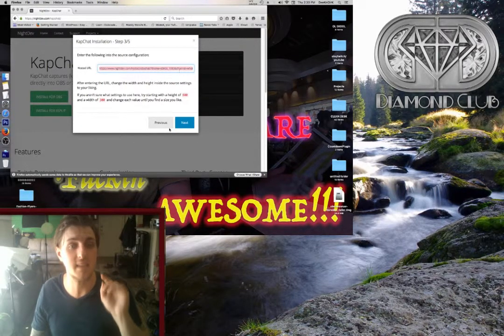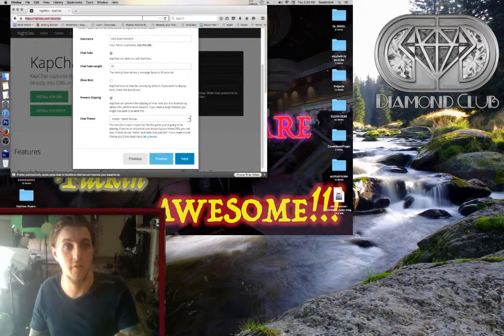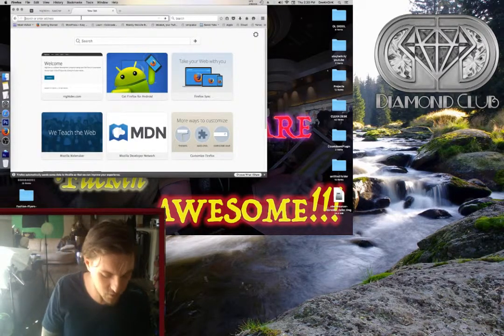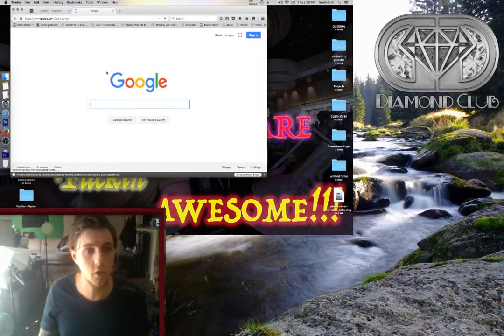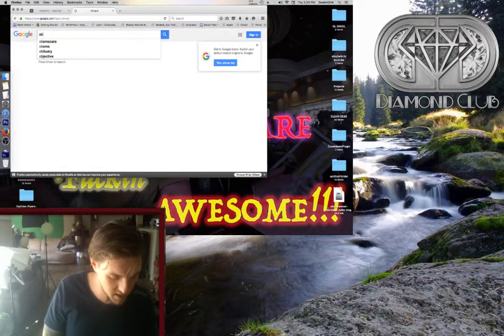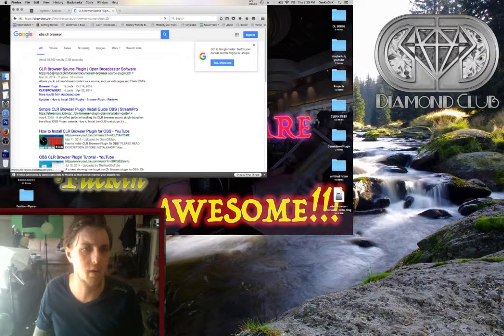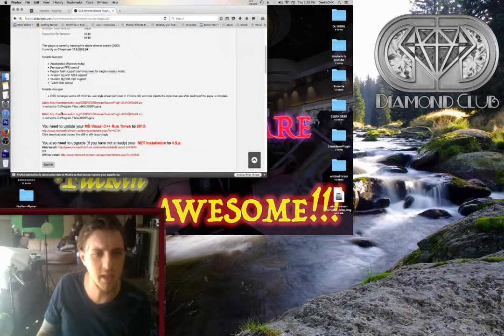DIY : OBS SETUP - Diamond Dirk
DO IT YOURSELF TUTORIAL ON HOW TO SET UP CHAT AND FOLLOWER UPDATS / NOTIFICATIONS ON OBS / x-Split -- Watch live